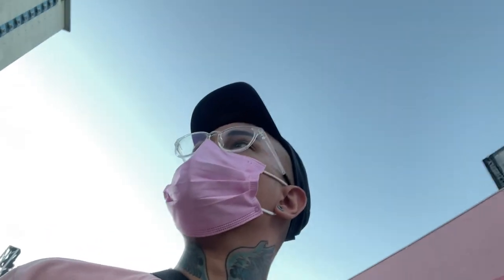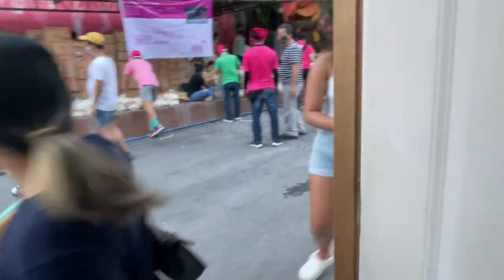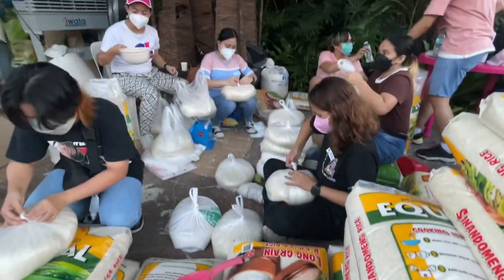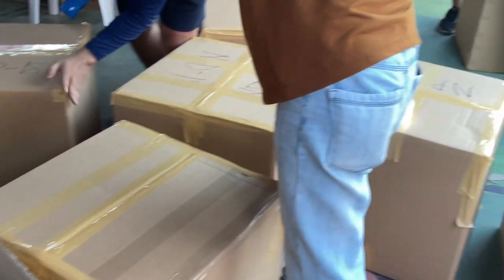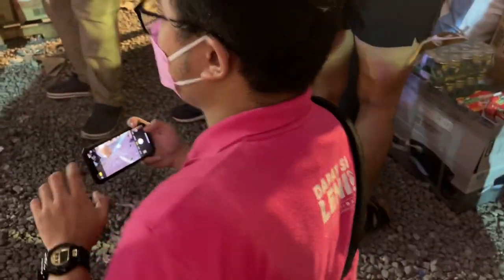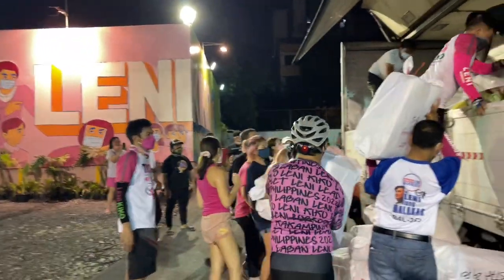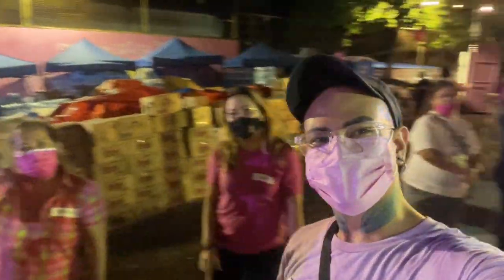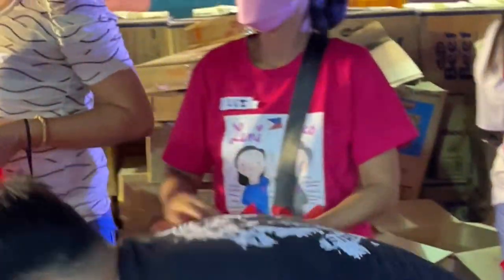Leni Kiko Volunteers HQ for OdettePH relief goods operation December 2021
A walk through at the Leni Kiko Volunteers HQ in Katipunan, QC for the OdettePH Relief Goods packing.

Maari kayong mag register sa link na ito or pwede naman din mag walk in ;)

Open ang HQ 24/7 dahil hindi natutulog ang pagtulong. Chariz! 🙈 Pero totoo naman talaga! Ang pangangailangan ngayon ay dapat hindi pag hintayin!

For more updates maari din nyong i check ang Team Leni Robredo at Robredo’s People’s Council sa Facebook!